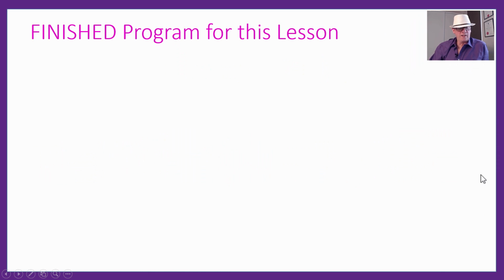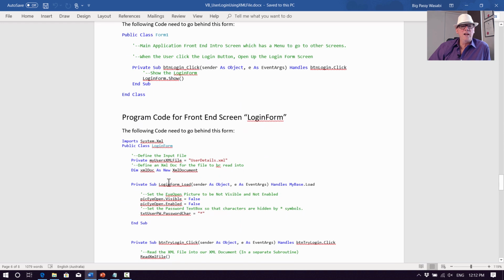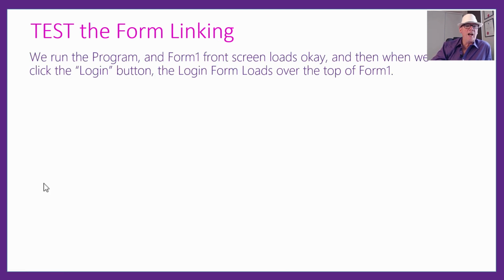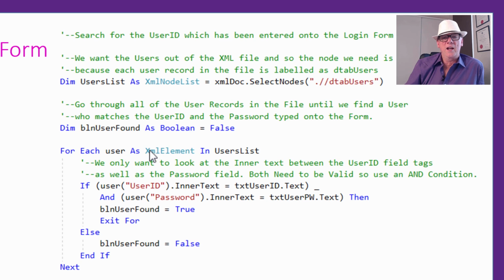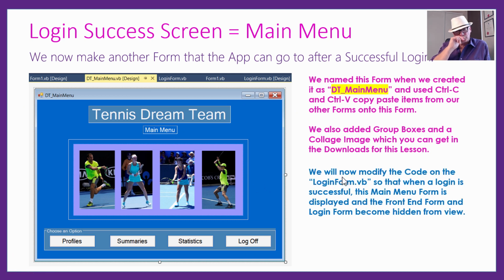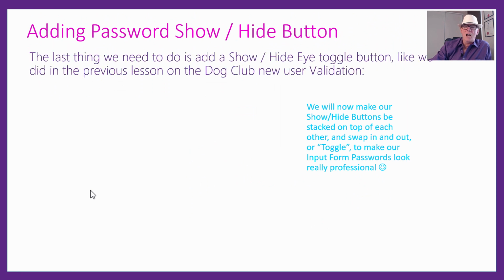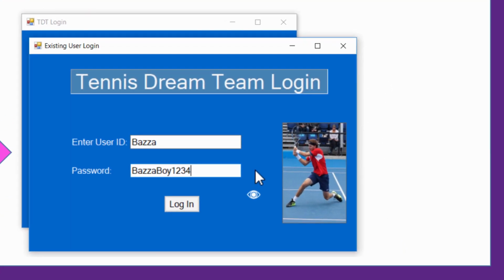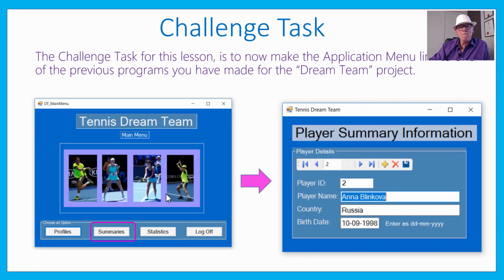How to Create a User Login Screen Using XML Files in Visual Basic VB.Net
In this Lesson we do the following:
- Create an XML User Authentication File of User IDs and Passwords
- Create a User Login Screen which Reads the XML User Authentication File
- User Password Input with Show/Hide Toggle Button
- Create a VB Application which spans across Multiple Form Screens
- Read and Search an Input XML File
- Build the Basis of a Full User Authentication Front End and Application Main Menu which we will add to in subsequent lessons.

See the full lesson contents in the Video Timeline Index further below.

This is a detailed video, if you want to fast track learning about Creating a User Login System with XML Files, then just Download and quickly read through the PDF of the Presentation using the Link given further down below.

There is also a downloadable Word Document giving all of the Form Designs as well as the Full Program Code that goes behind each Form.

00:00 to 00:32  Introduction
00:32 to 03:01  Preview of Finished Program
03:01 to 03:45  Lesson Contents List
03:45 to 04:45  XML File of Authorised Users
04:45 to 06:44  Word Doc Fast Track Download
06:44 to 07:45  Creating Front End Opening Form
07:45 to 10:07  Creating the Login Form
10:07 to 11:36  Link Front End Form to Login Form
11:36 to 13:30  Program Code for Login Form
13:30 to 14:53  Copying XML File to bin / Debug
14:53 to 18:45  Adding XML File Search Code
18:45 to 19:56  Testing the Login Form
19:56 to 21:40  Creating the App Main Menu Form
21:40 to 24:24  Linking Login Form to Main Menu
22:42 to 26:37  Coding the Log Off on Main Menu
26:37 to 35:06  Adding Password Show / Hide Button
35:06 to 36:47  Security Considerations
36:47 to 37:48  Challenge Task
37:48 to 38:27  Our Website Programming Course
38:27 to 38:59  Video Wrap Up and Outro

You can download a hard copy of this Presentation, all of the required Images and the Full Program Code at the following link:

Passy